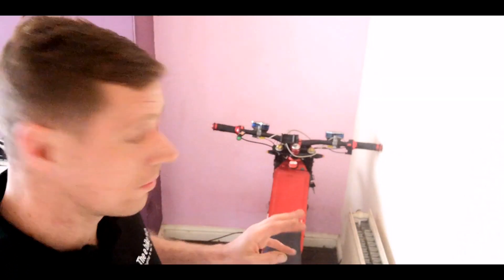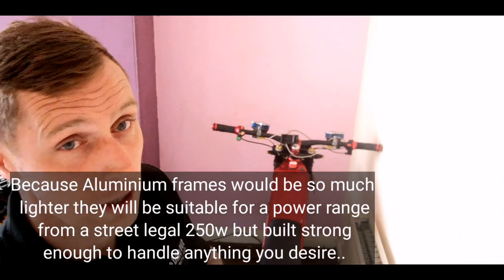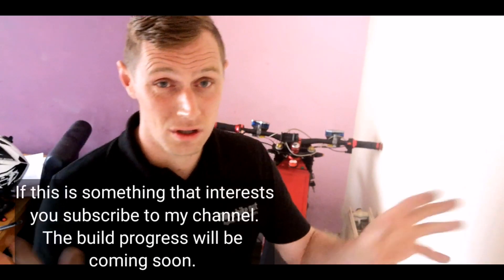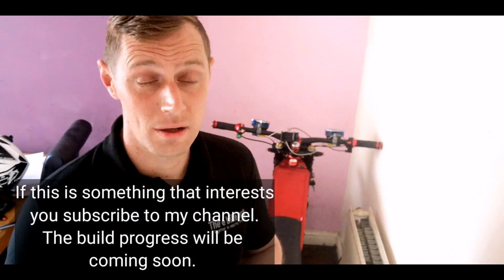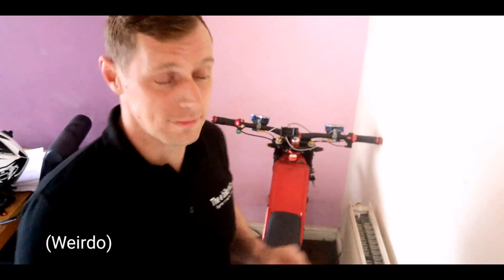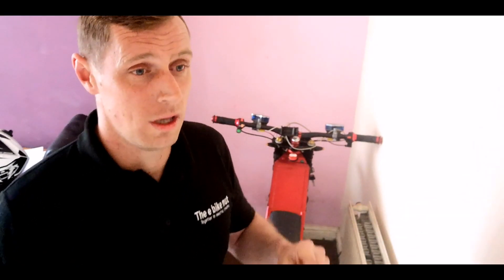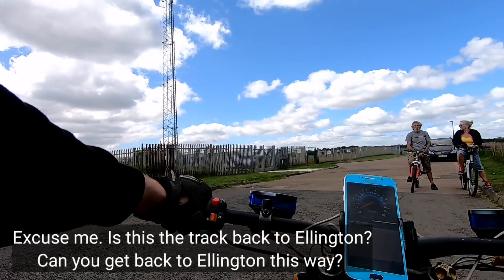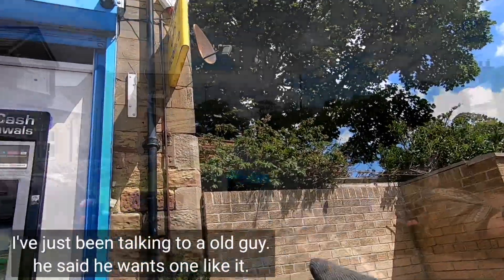HOW CAN I MAKE MY FAST ELECTRIC BIKE EVEN BETTER | FUTURE PLANS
Hi Guys, I'm almost ready to start work on my next project, but how can I possibly make my DIY e bike any better? The biggest issue Ive found with ebikes is the weight soo. I'm going to build some super strong light weight aluminium frames. There is many benefits from doing this such as range speed durability and also ride ability. to name a few.

 If you would be interested in owing your very own custom built aluminium frame. hand made by my very own hands or would like to sponsor me or follow my progress please subscribe.

In order to make my videos more professional I need more time to edit therefore I will be uploading videos fortnightly form now on. Don't forget to turn on your notifications there's loads of good stuff coming up. You don't want to miss out.

Custom e bikes UK

Custom e bikes UK has been created because I accidentally built one of the UK's First insane electric enduro bikes it boosts a huge power range from 250w to a whooping 16800w running 84v @ 200A

over the years i have also built various other electric bikes and shared some of my knowledge and experience with you along the way. Many people have asked for my advice covering all manor of electric bikes so it only makes sense to make my services available. I am a long way from becoming a ebike manufacturer but  I have big dreams with my many years of welding and fabrication experience/ebike building. I'm hoping to build some super light aluminium frames. The cost of the tools I need is around £5000 so I need to sell 10 at £500 each to make my money back if this is something you might be interested in contact me (above)

Limited offer only!!